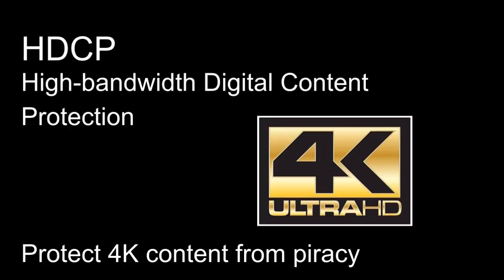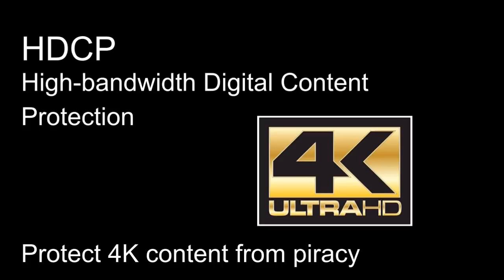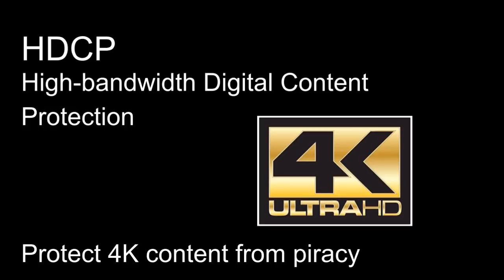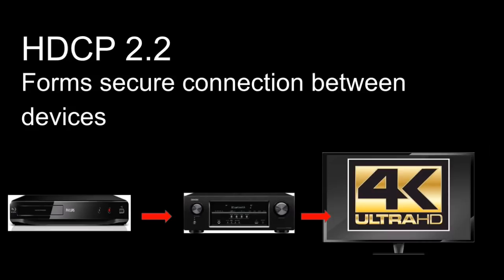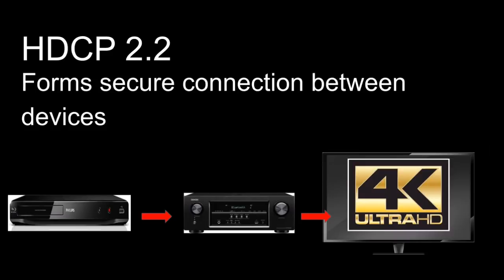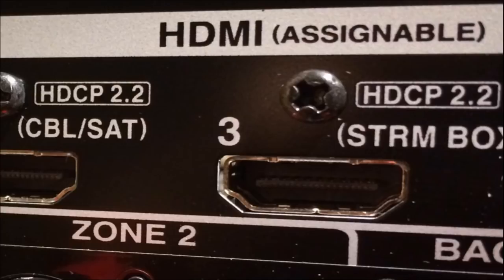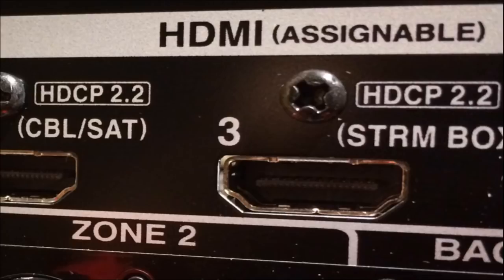What is HDCP 2.2 ? why you should not buy a 4K TV with out this ,HDCP explained in malayalam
If you are buying a 4K TV or 4K enabled device dont buy a device with out this find out why .